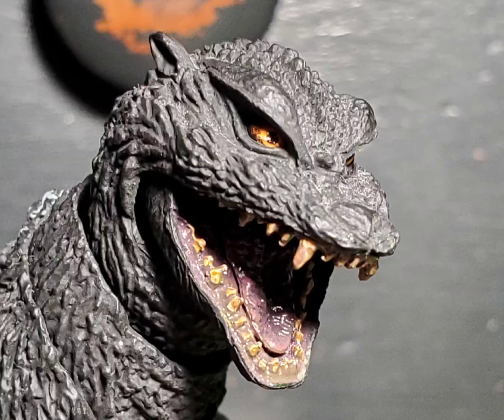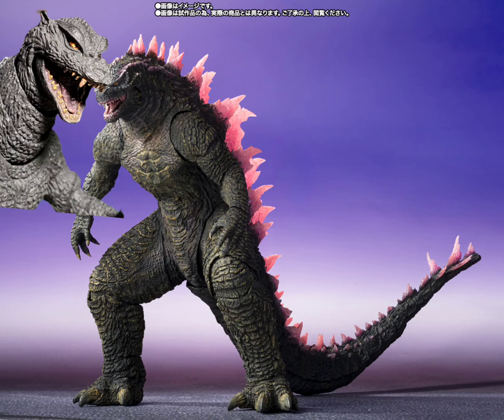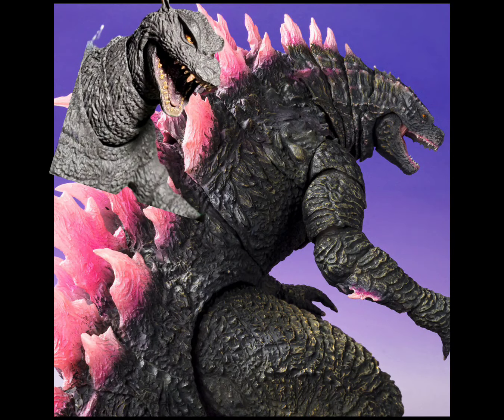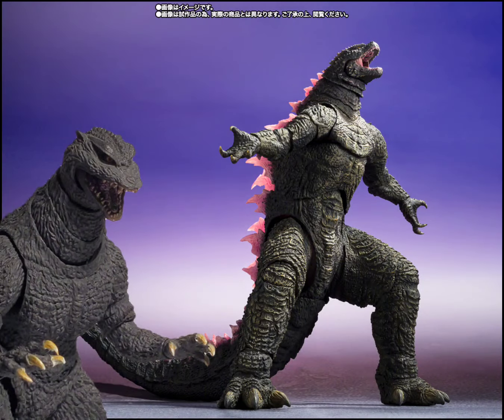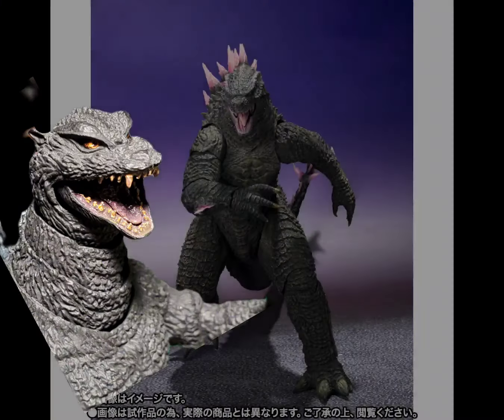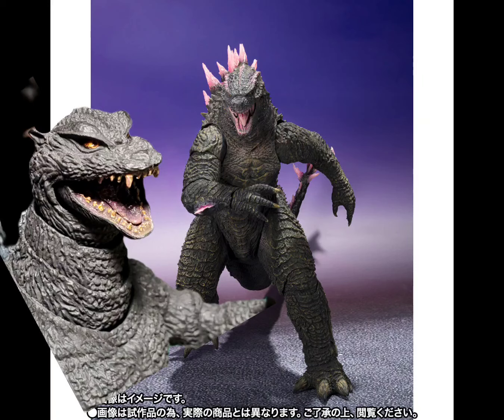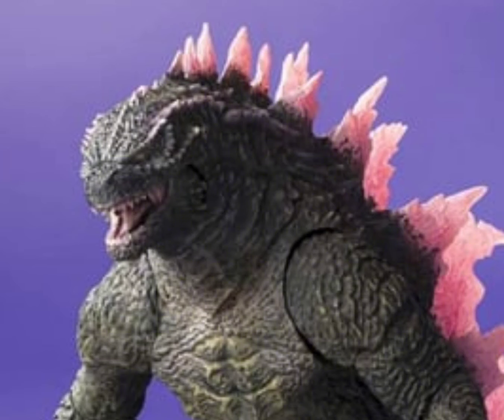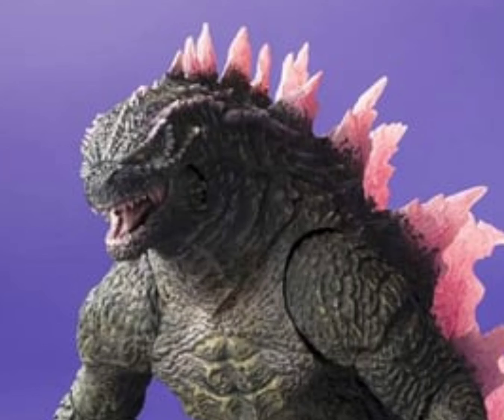My opinion on sh right now and hiya and also taking a look at the sh monsterarts godzilla evolved